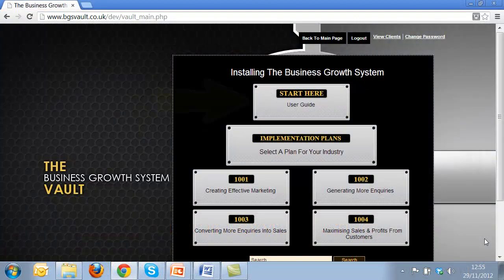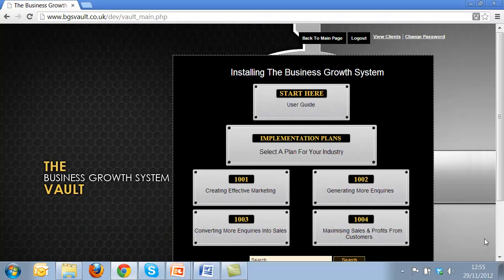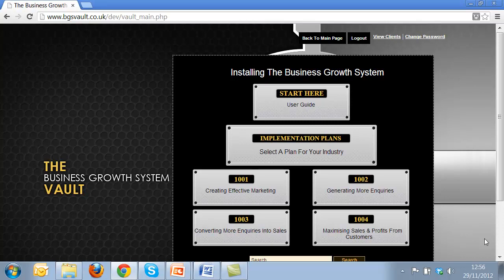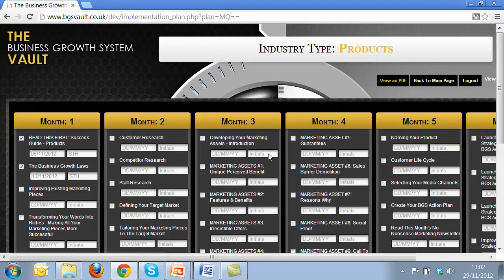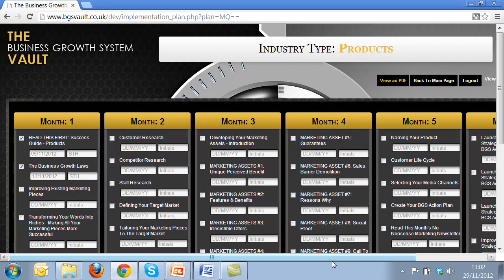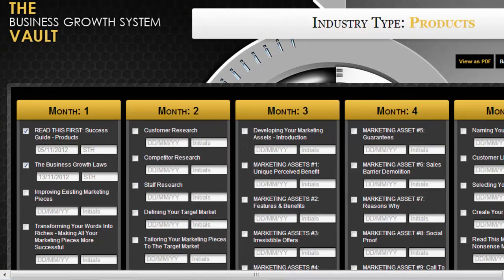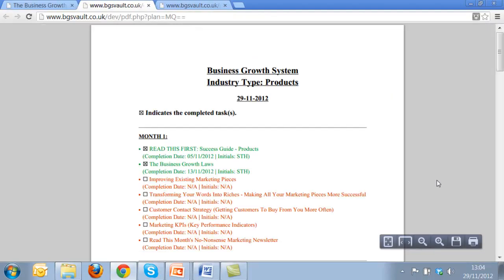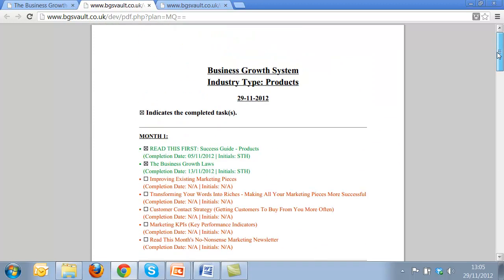0 WTS APP 4 BGS Tour Video For Growth Page